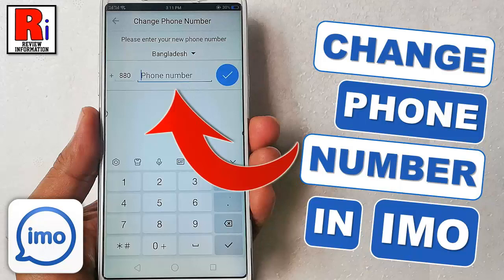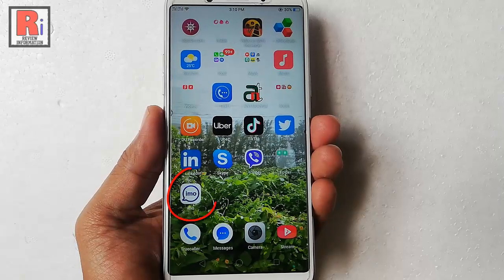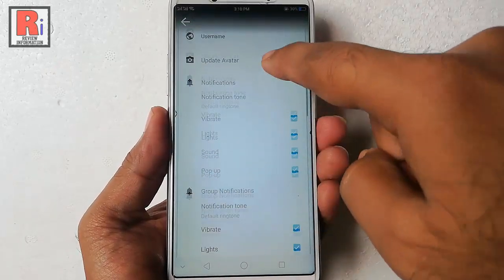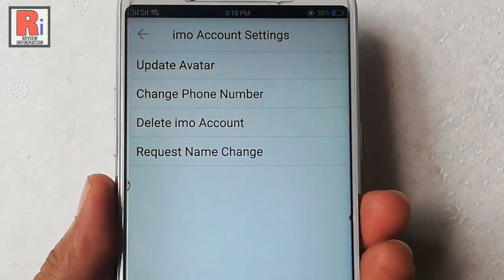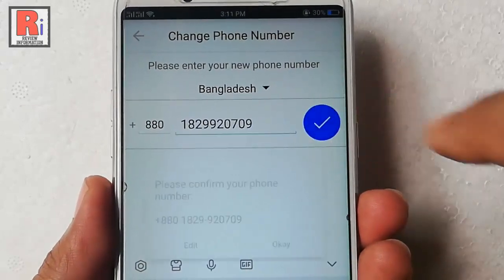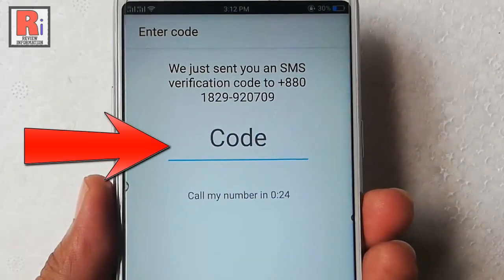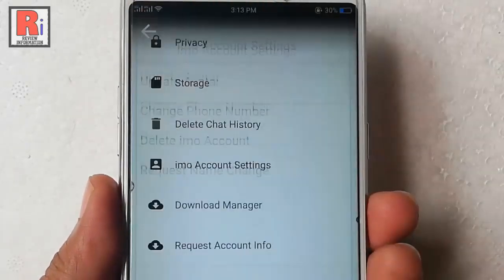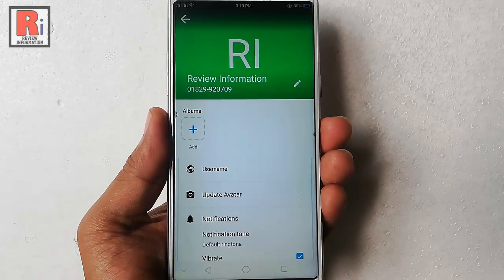How to Change / Replace Phone Number in Imo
In This Video I Will Show You, How To Change Or Replace Your Phone Number In Imo.